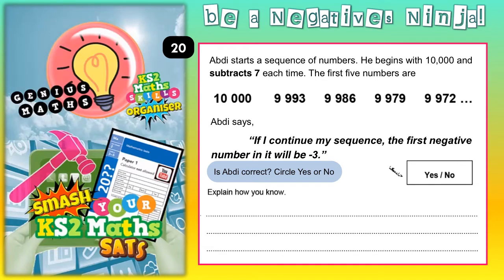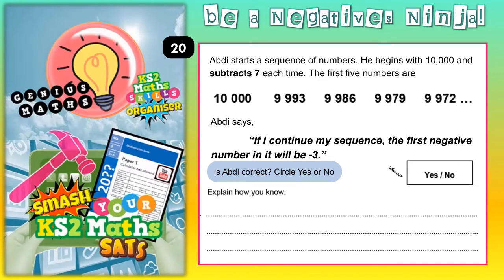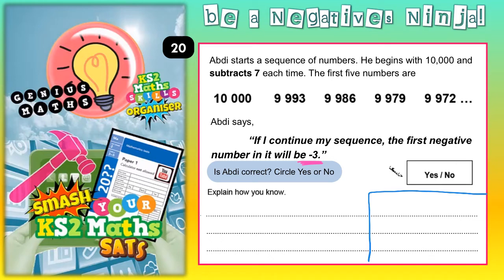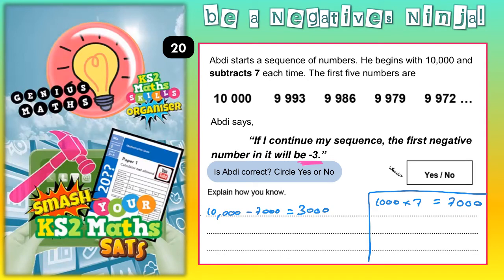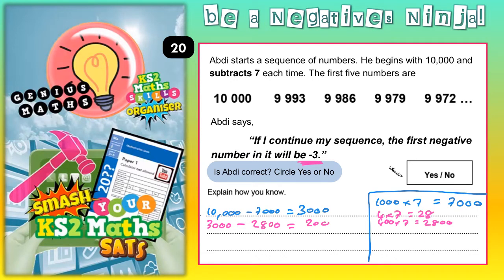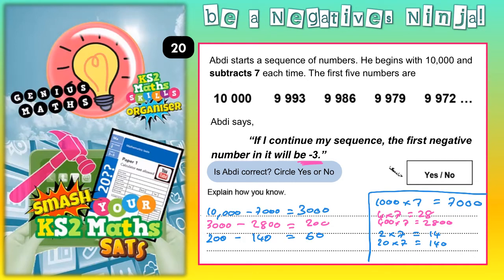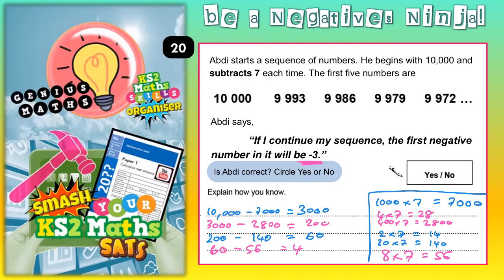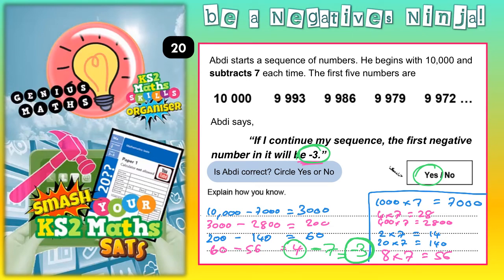Negative Ninja 20